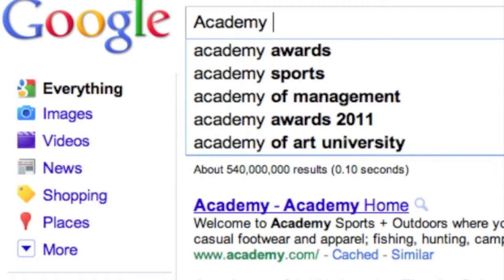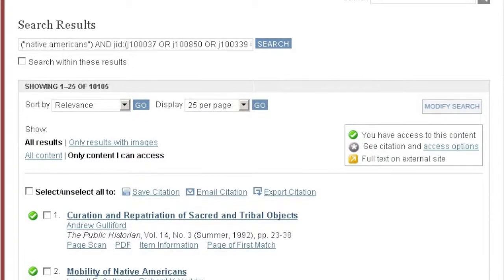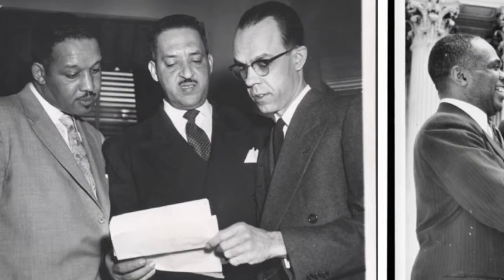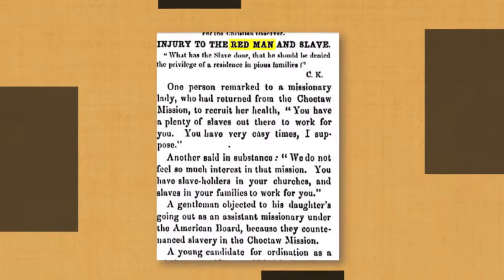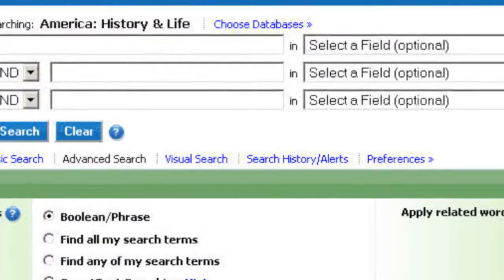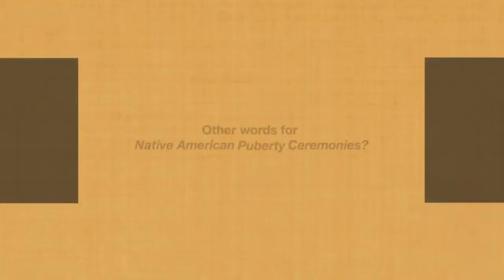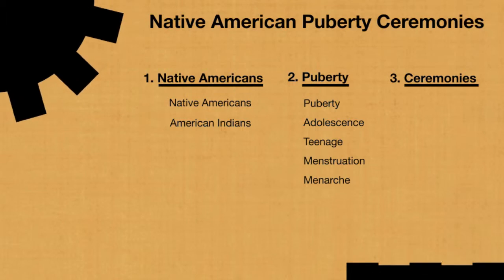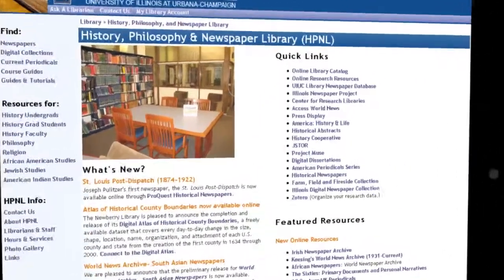Analyzing a Topic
Tutorials I made for the 'University of Illinois Urbana-Champaign History,
Philosophy, Newspaper Library'